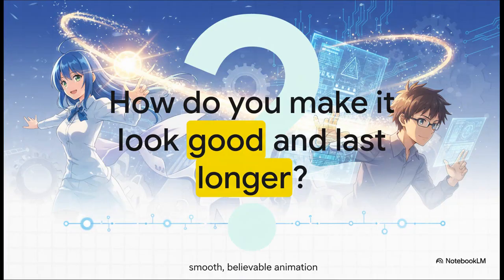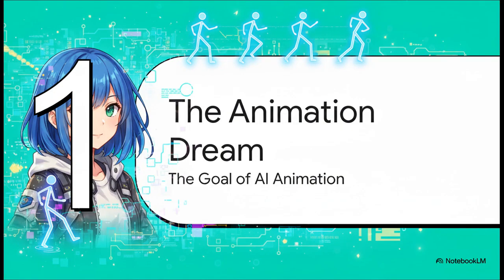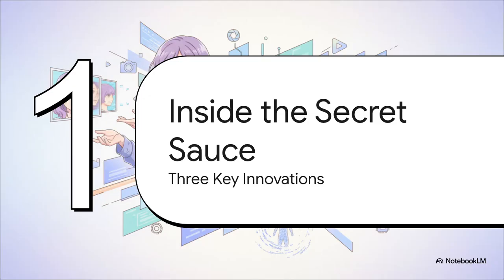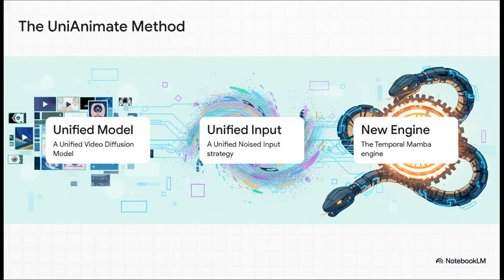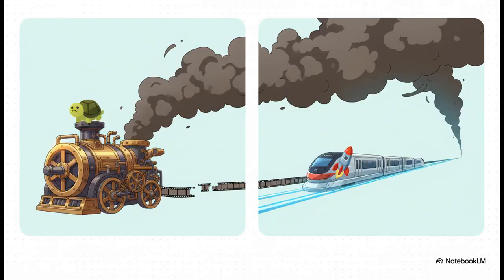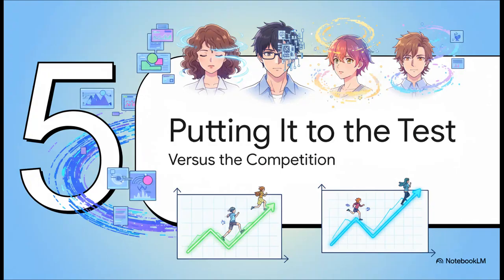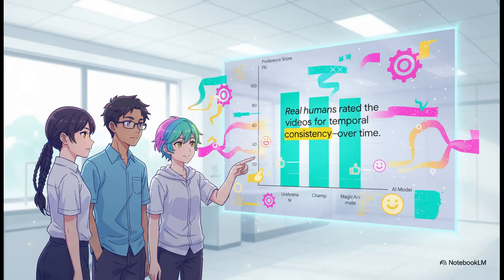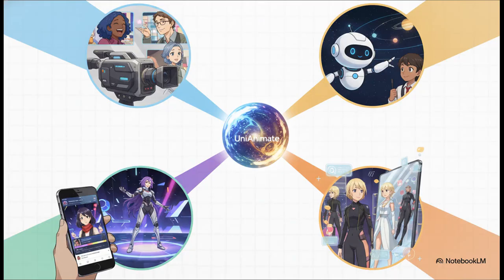Bringing a Still Image to Life: UniAnimate & UniAnimate-DiT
Video Overview of the UniAnimate and UniAnimate-DiT papers, created through NotebookLM